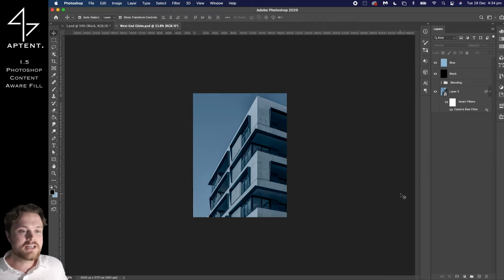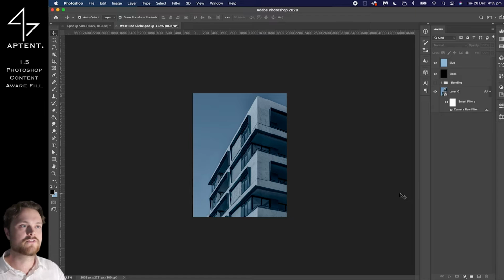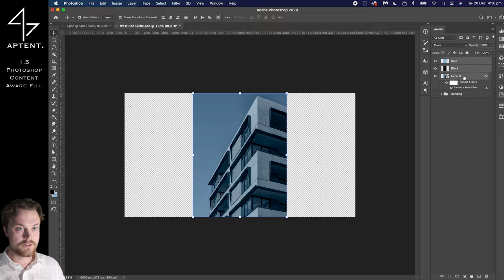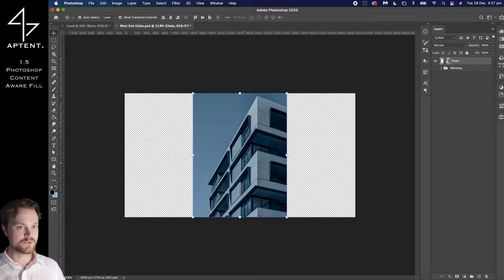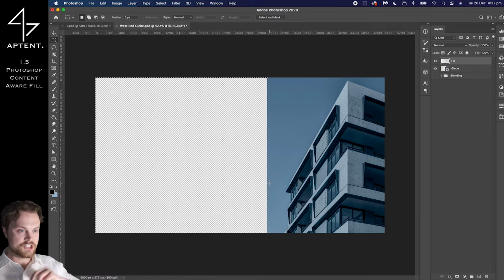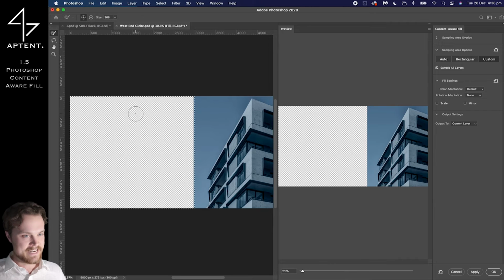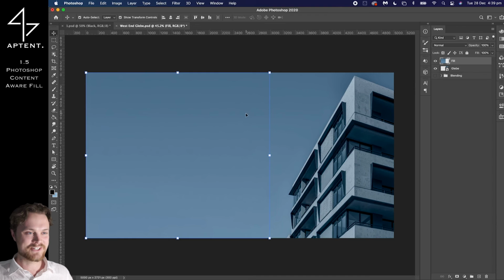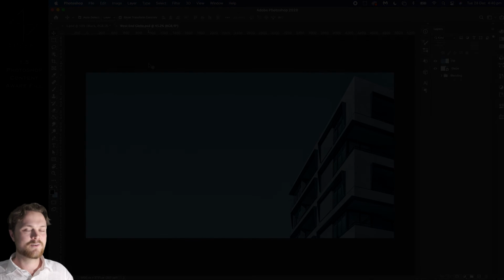How to use Content Aware Fill in Photoshop - 1.5